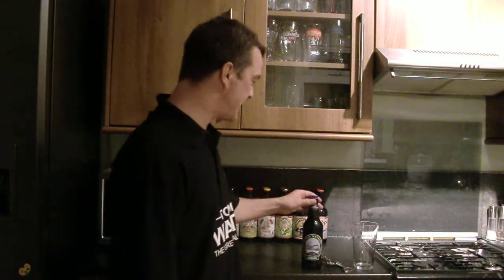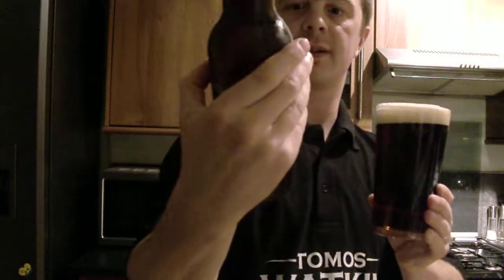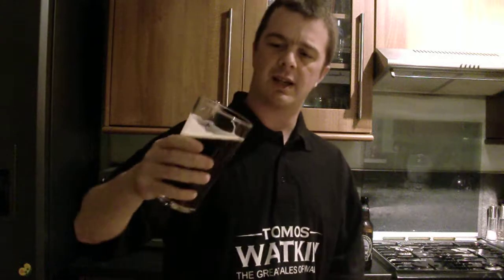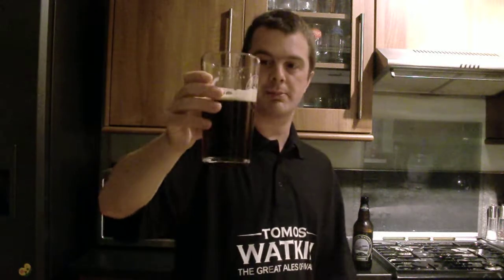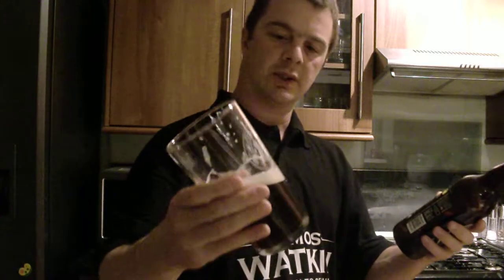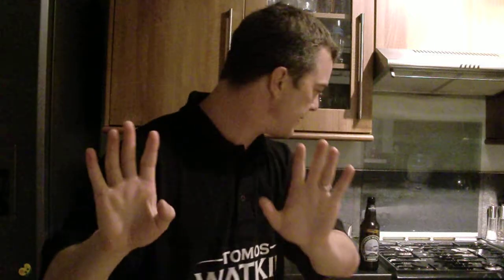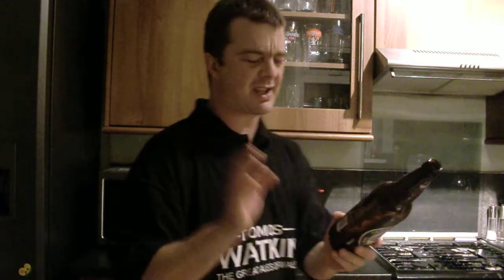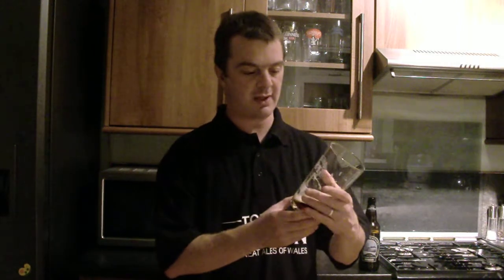Tomos Watkin Cwrw Gaeaf By Tomos Watkin Brewery | Craft Beer Review